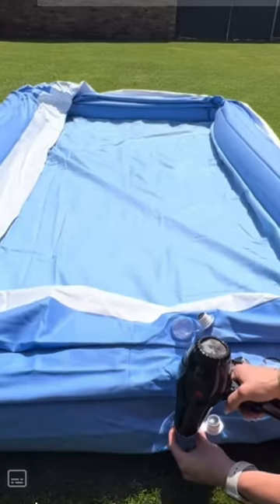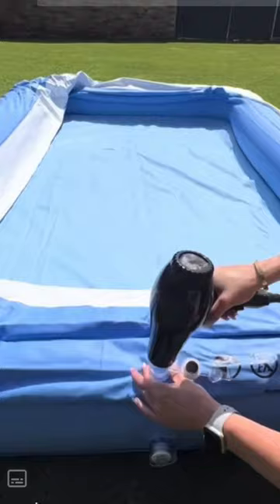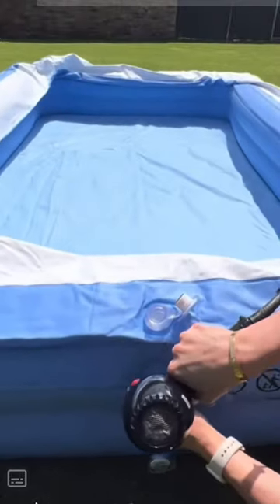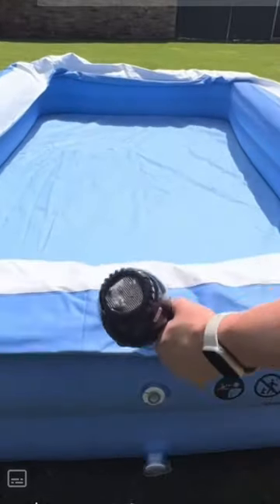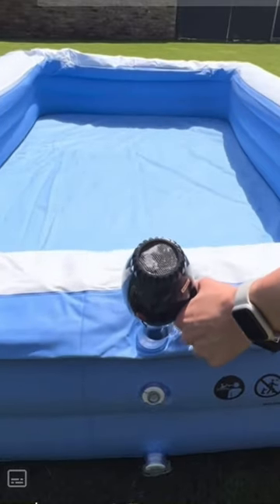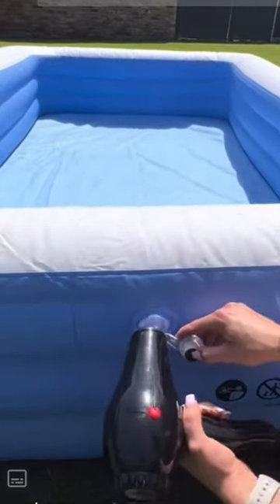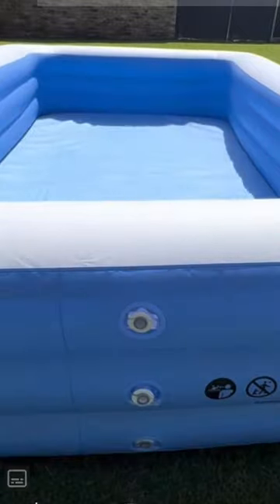Hair dryer to inflate pool🤷🏽‍♀️